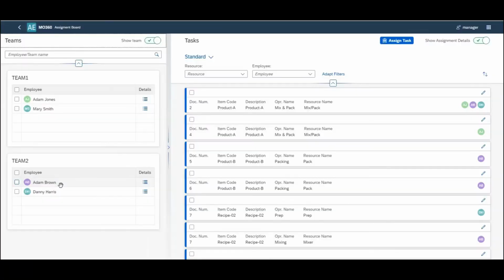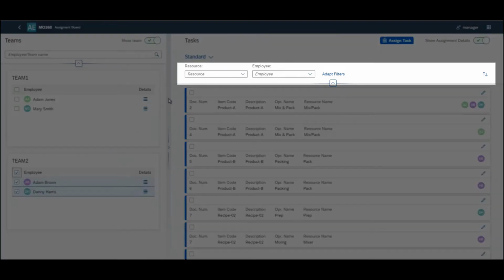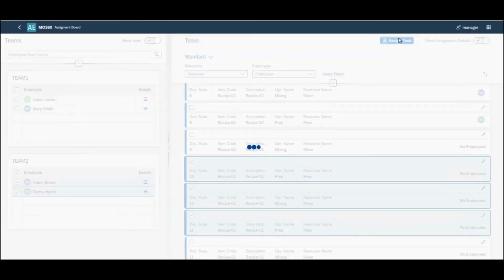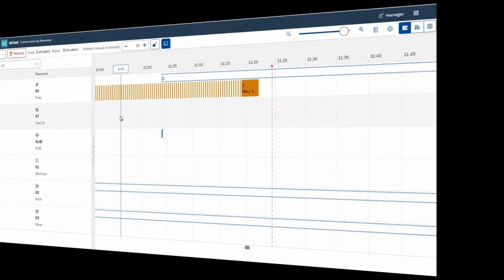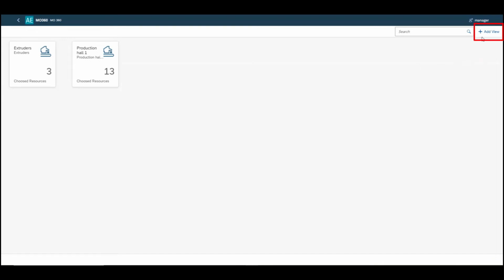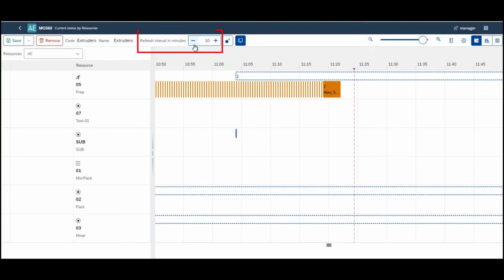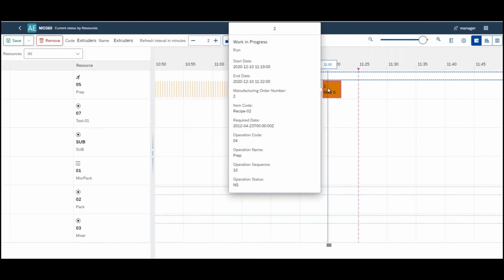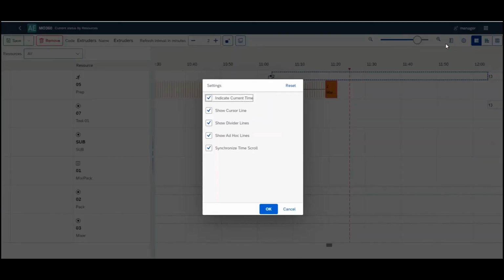CompuTec Manufacturing Order 360 Logres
Manufacturing Order 360 is een CompuTec AppEngine plugin die onze ProcessForce en CompuTec PDC (Plant Data Capture) verbindt met SAP Business One.

Met de plugin kunt u productietaken beheren vanuit de backoffice en live gegevens zien van productietaken die in uitvoering zijn met behulp van de gegevens die door uw medewerkers in de fabriek zijn verzameld.